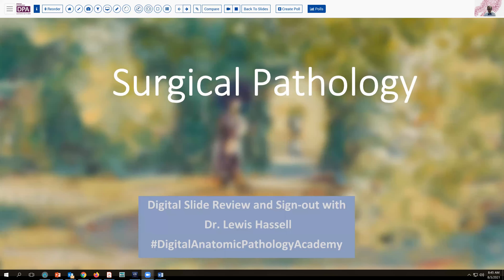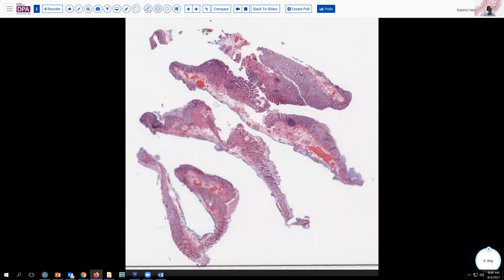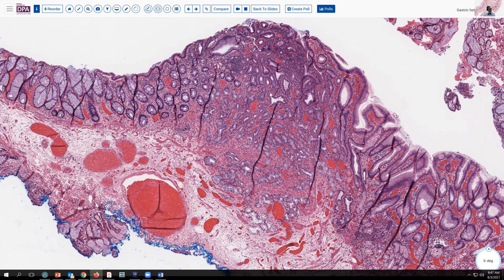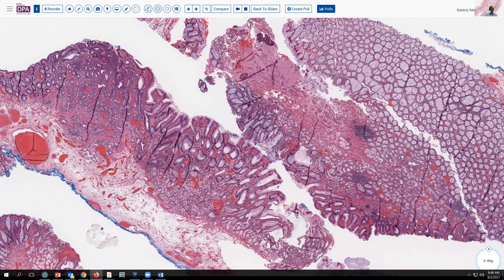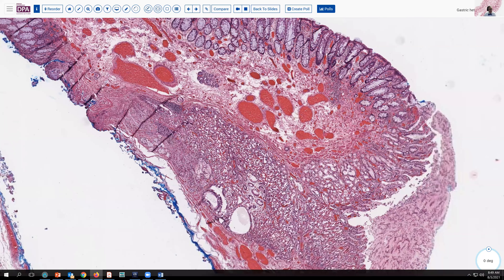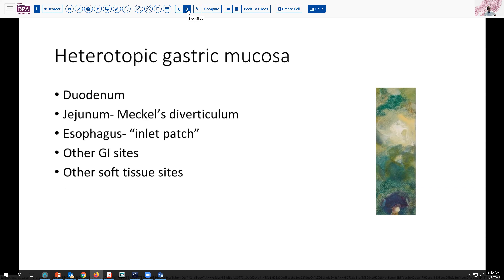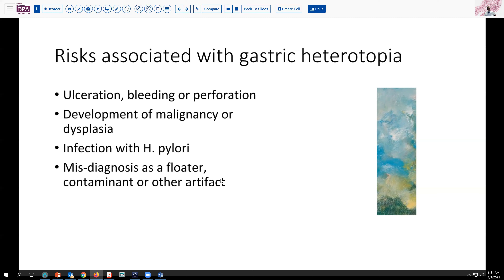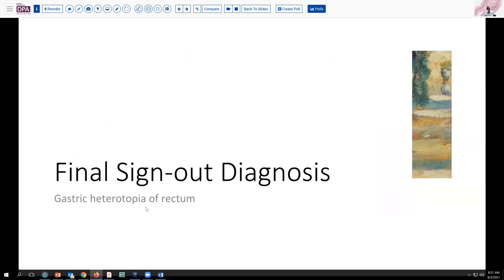Gastric Heterotopia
What do you need to know about ectopic gastric mucosa? Where have you seen it occur?